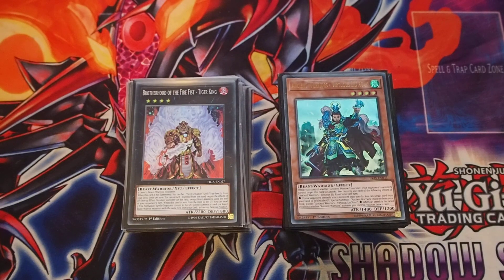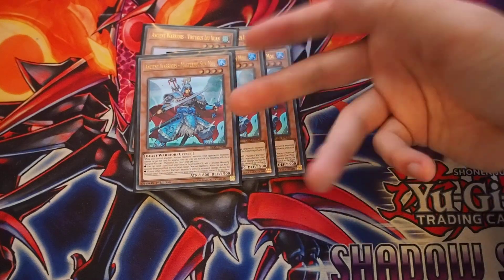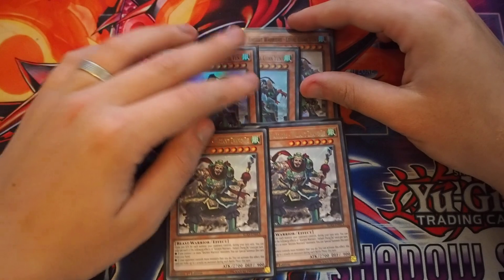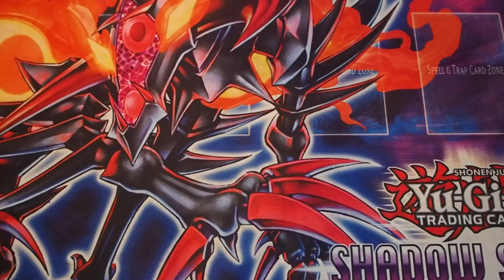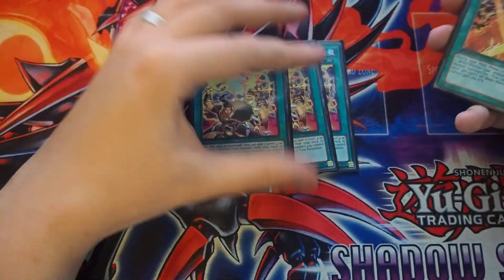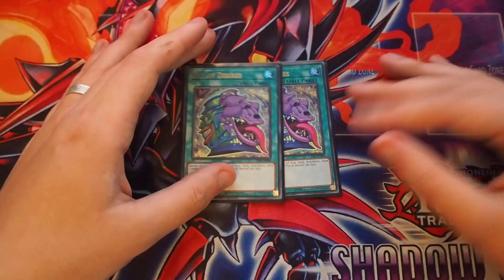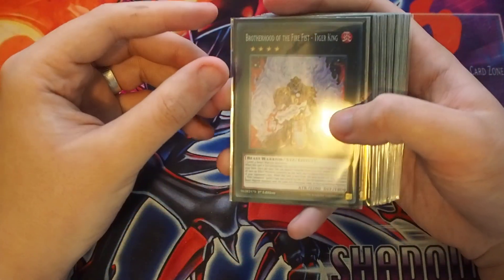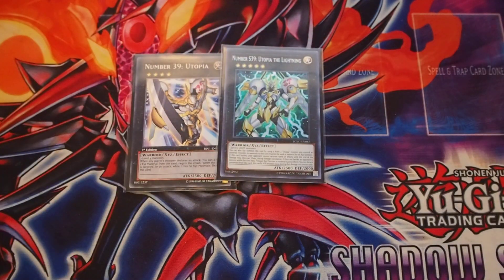Yu-Gi-Oh Ancient Warrior Deck Profile July 2020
Hey everyone, hope you all enjoy my ancient warrior deck profile. If you have any questions please leave them in the comments bellow.